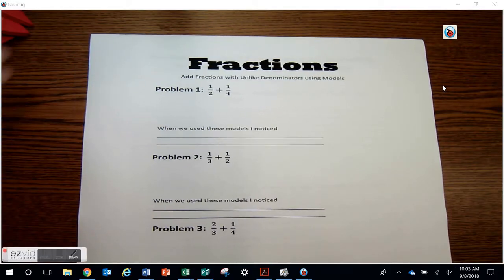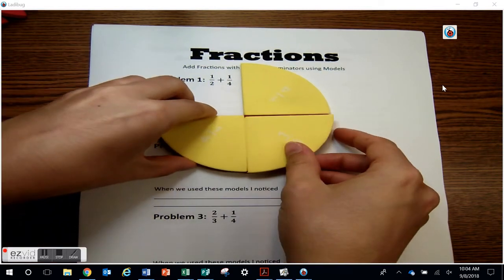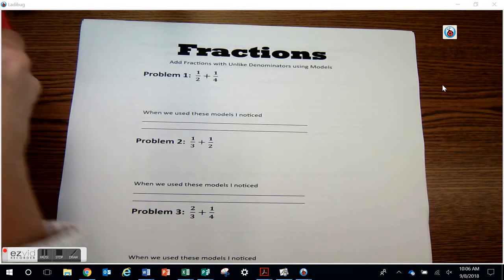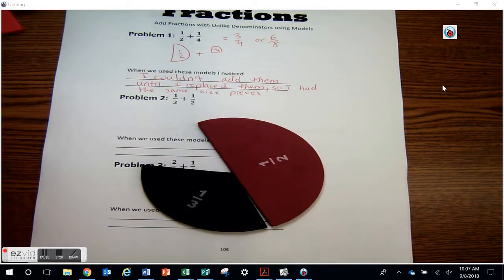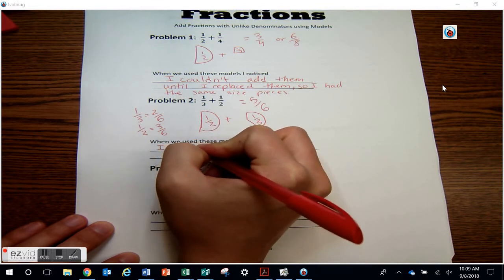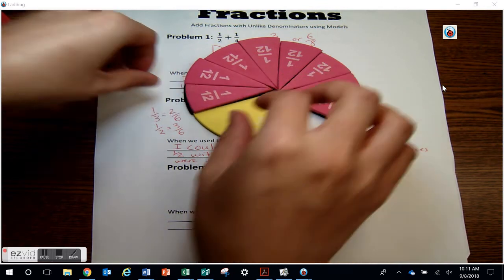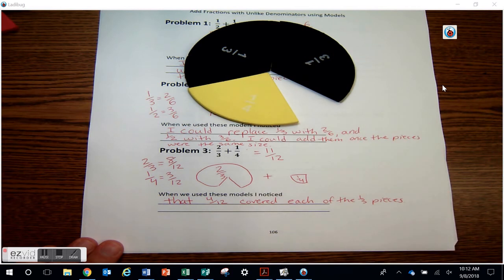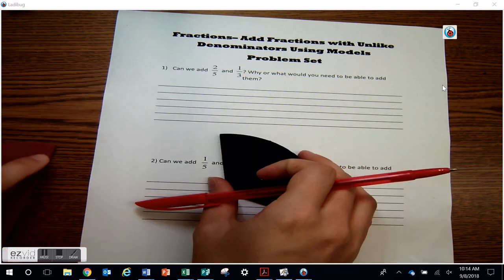Day 32 Add Fractions with Unlike Denominators using Models